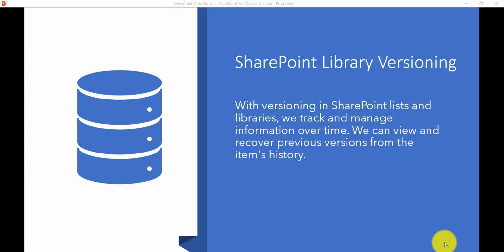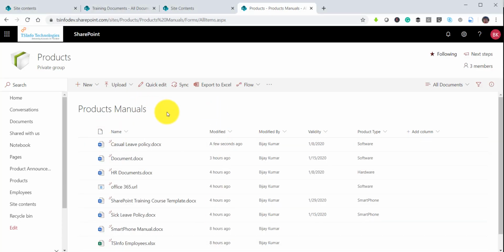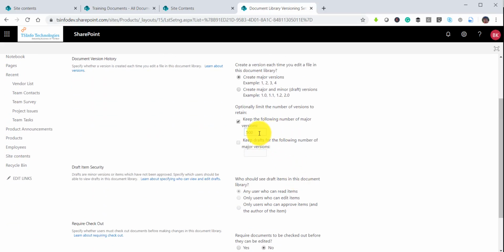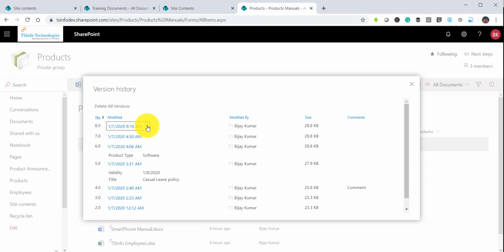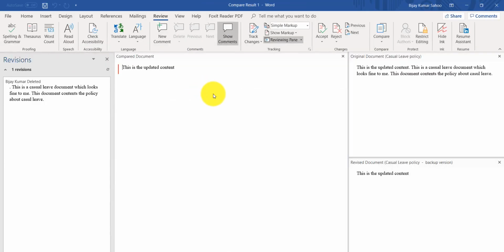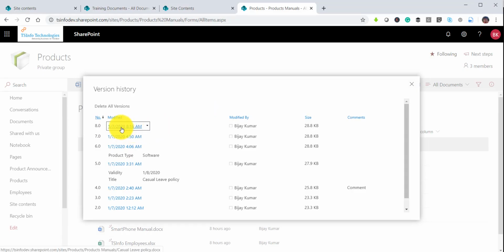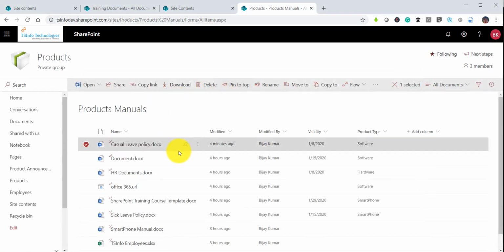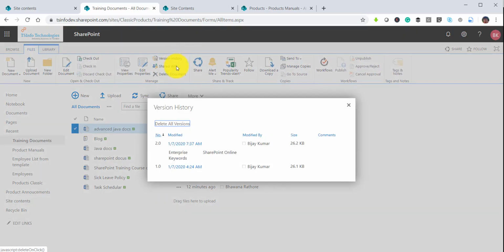SharePoint Online Document Library Versioning | View, Restore, Delete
In this video, I'll explain versioning in a SharePoint Online document library. I show how to view, restore, and delete version history, so you can recover an older copy of a file.

In this video:
✅ How versioning works in a document library
✅ View the version history of a file
✅ Restore an older version
✅ Delete versions you don't need